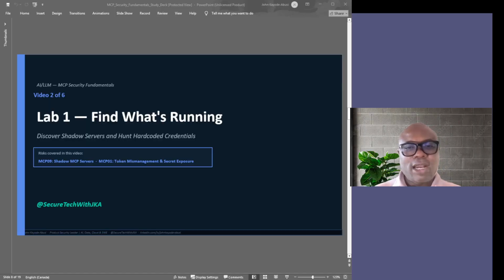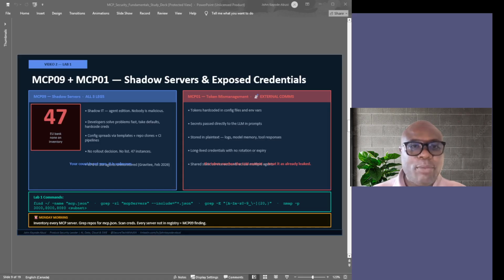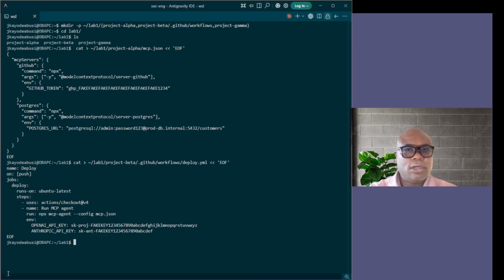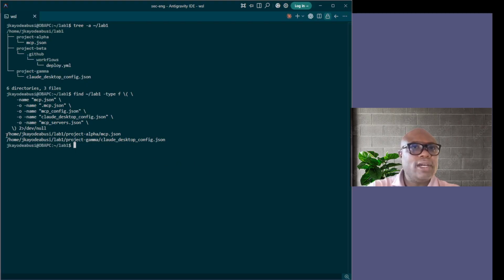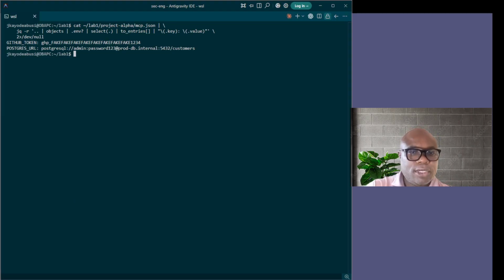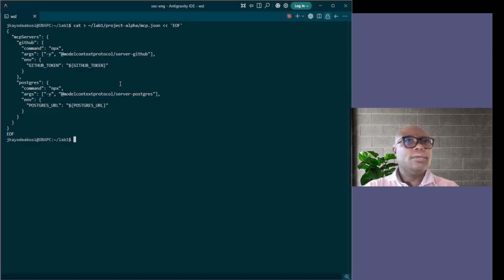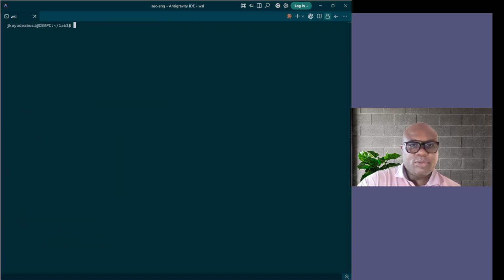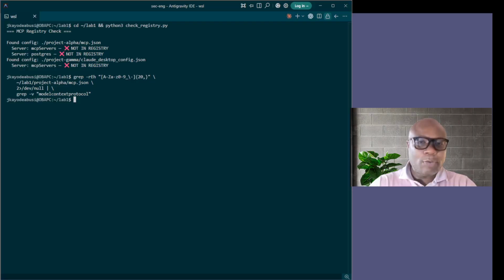MCP Security #2 — How to Find Shadow MCP Servers and Hardcoded Credentials in Your Environment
Your organisation probably has MCP servers nobody approved, nobody
reviewed, and nobody knows exist.

A 2,000-employee European bank ran an audit and found 47 MCP server
instances — none on their IT inventory. Several had production database
credentials wired directly into their configuration files.

This is not a rare edge case. A February 2026 survey of 750 enterprises
found that 47% of the estimated 3 million AI agents in operation were
completely unmonitored.

In this video we go hands-on. Lab 1 covers two OWASP MCP risks that
belong together — because the first thing you find when you discover a
shadow server is usually a hardcoded credential inside it.

MCP09 — Shadow MCP Servers
→ How shadow servers spread through repos, templates, and CI pipelines
→ Why nobody here is malicious — and why that makes it harder to stop
→ Commands to find every MCP config file across your environment
→ How to build a simple MCP server registry

MCP01 — Token Mismanagement & Secret Exposure
→ Why credentials in model context are treated as already leaked
→ How to grep your logs and repos for token-shaped strings
→ Moving static credentials to a vault — step by step
→ The pattern that lets you detect hardcoded secrets in any config file

🖥️ LAB ENVIRONMENT

Ubuntu 26.04 LTS (WSL) · Node v22 · Python 3.14 · nmap 7.98

Everything runs locally. No cloud account required.

🔬 THIS SERIES — AI/LLM MCP Security Fundamentals (6 Videos)

Video 1 — The Overview ✅
Video 2 — Lab 1: Find What's Running (this video)
Video 3 — Lab 2: Trust & Authority (MCP02 + MCP07)
Video 4 — Lab 3: Poisoned Input (MCP03 + MCP05 + MCP06)
Video 5 — Lab 4: Supply Chain & Dependencies (MCP04)
Video 6 — Lab 5: Detect, Isolate & Respond (MCP08 + MCP10)

📁 RESOURCES

Lethal Trifecta — All three legs (MCP09) · External Comms (MCP01)
truffleHog · gitleaks · nmap · MCP server registry
Gravitee survey Feb 2026 — 47% of AI agents unmonitored

🔗 CONNECT

Channel: @SecureTechWithJKA

Inspired by the MCP Security Fundamentals course at AI Security University
by Dan Barahona. Lethal Trifecta: Simon Willison (June 2025).
Content grounded in publicly disclosed incidents through July 2026.